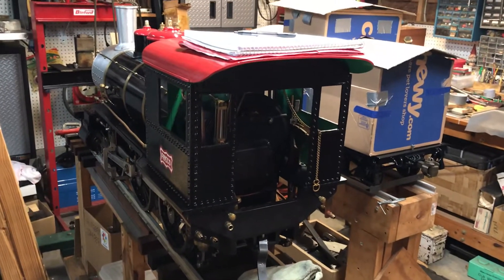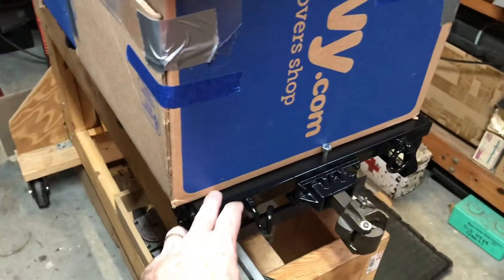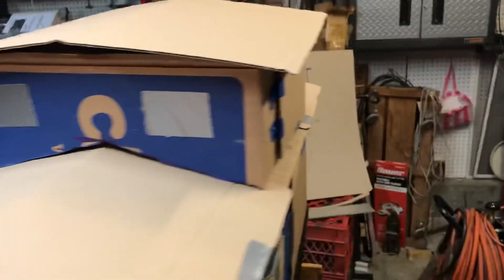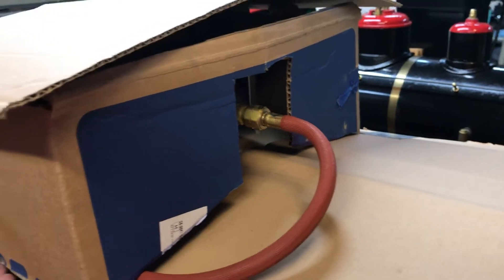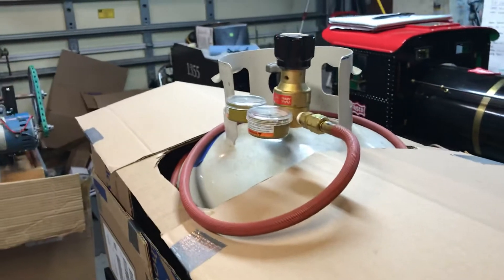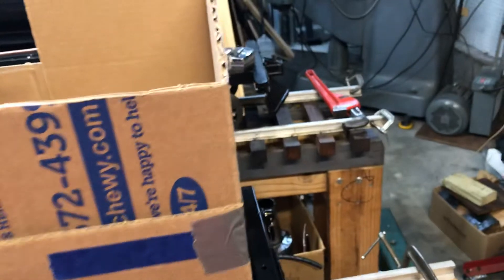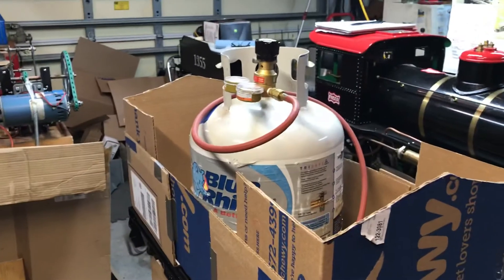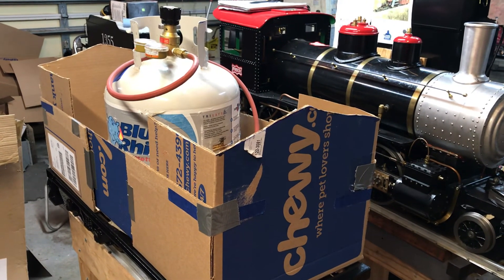Propane car mock up - larger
Shows longer version of body and larger cupola to accommodate regulator valve.